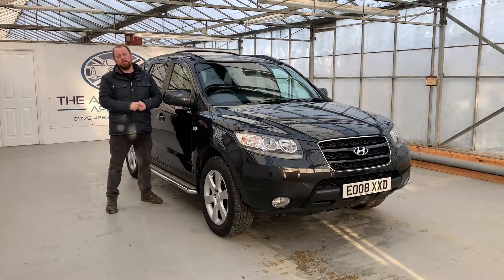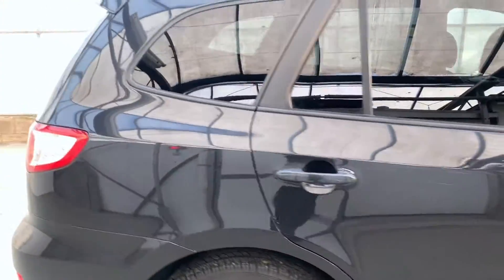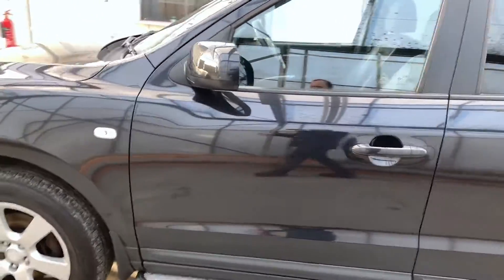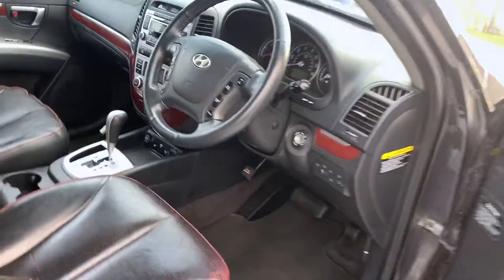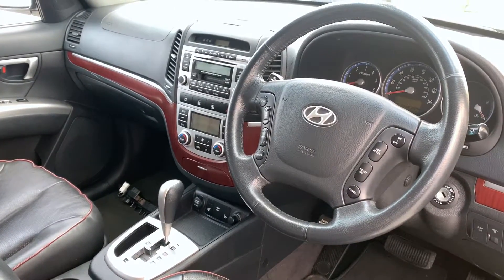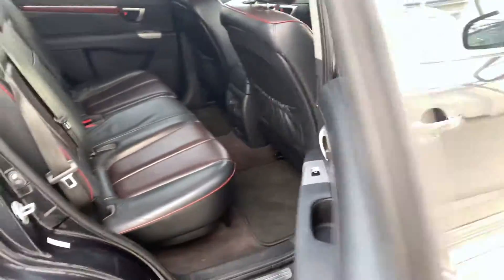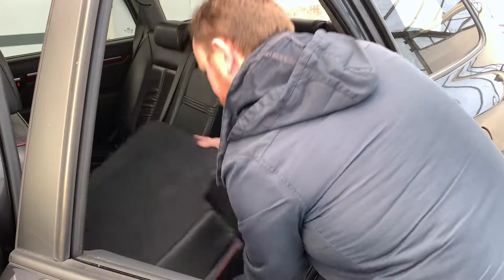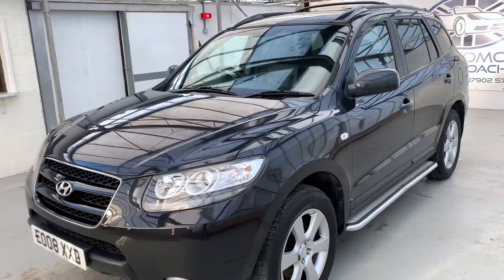Hyundai Santa Fe 2.2 CRTD CDX+ 4WD | Walk around Video Tour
Check out this quick video tour of our super 2008 Hyundai Santa Fe CDX+ 4x4 7 seater with 104,000 on the clock! It has 2 former keepers and has a whopping 11 service stamps in the book!

Whilst in our care, it's had a service, the cambelt and water pump replaced, a fresh MOT and a full 102 point independent mechanical inspection, meaning you can drive away confident in your new car.

The 2.2 diesel engine is reasonable on fuel economy for a car of this size, and the 4 wheel drive system delivers confident road handling characteristics. It's very comfortable inside with full leather seats and is fantastically practical with it's large boot with 2 additional fold down seats in case you need to fit more passengers in.

Inside you'll find heated leather seats, AM/FM radio, cassette player, CD player, Roof mounted DVD player with remote, cruise control, steering wheel controls, and much more!

Service info @ 0k, 8k, 18k, 30k, 39k, 48k, 54k, 66k, 74k, 80k, 104k. Part exchange welcome, Finance available. We strive to give an open and honest approach to used car sales. A Family run business you can trust and rely on, check out our reviews on our website! Please note, viewings are strictly, by appointment only.